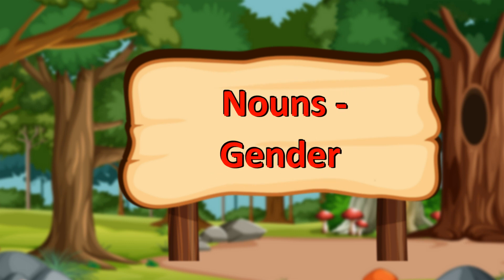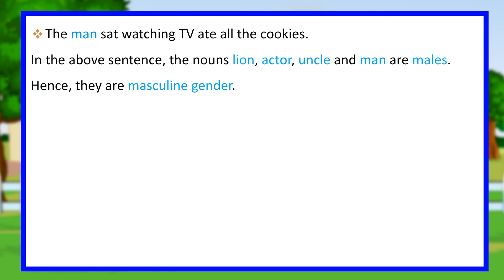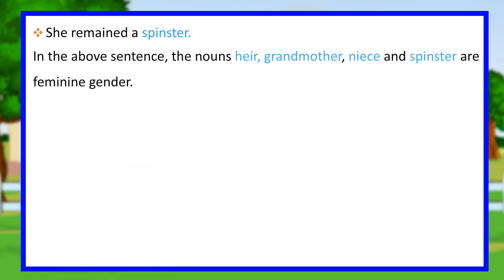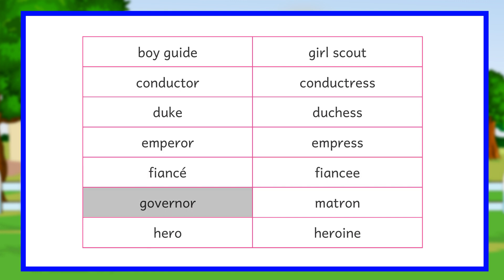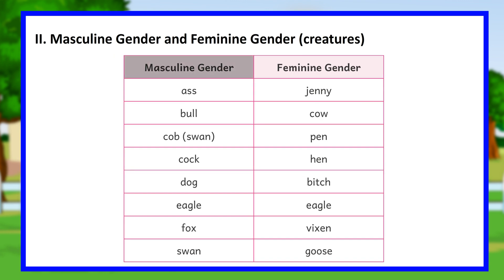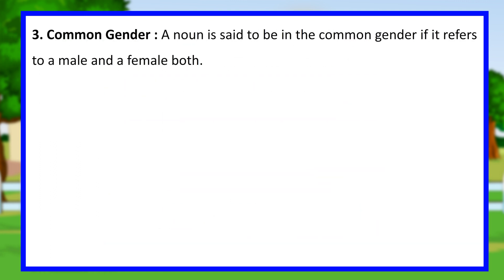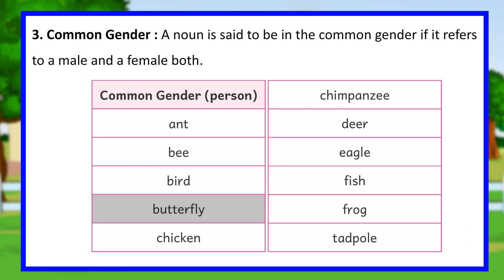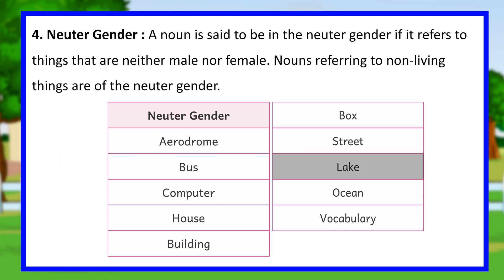Nouns - Gender II English_ Grammar_7 II